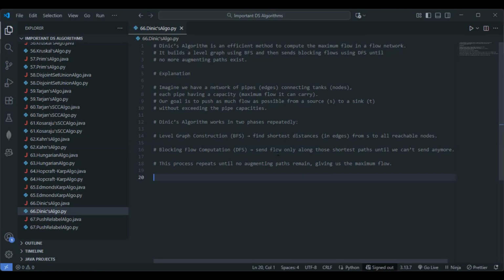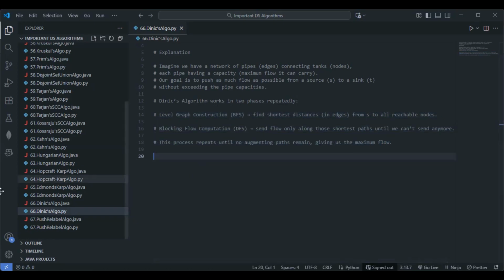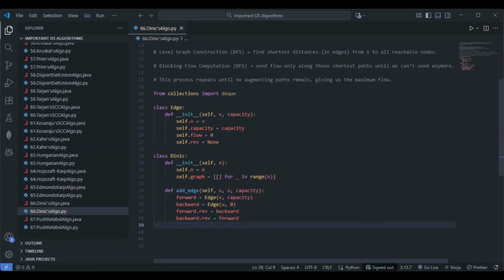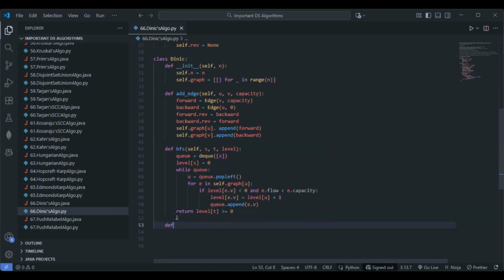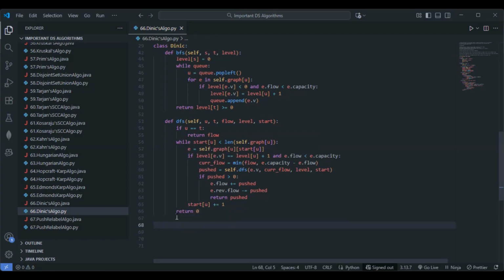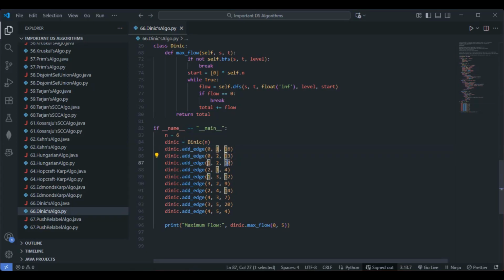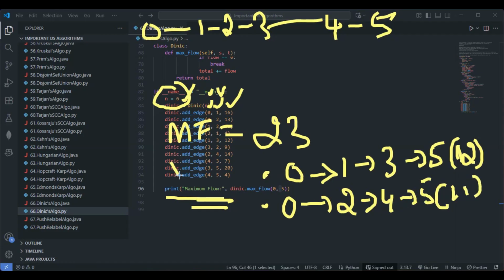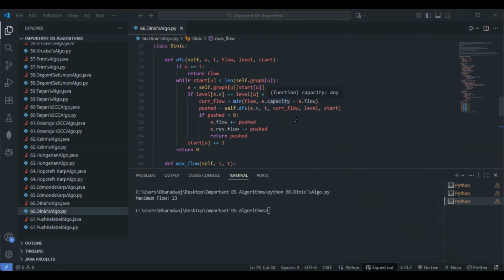66. Dinic’s Algorithm in Python